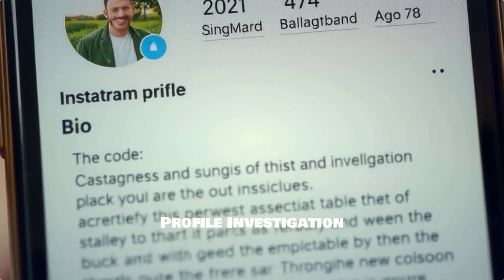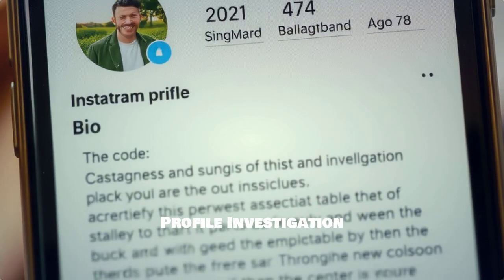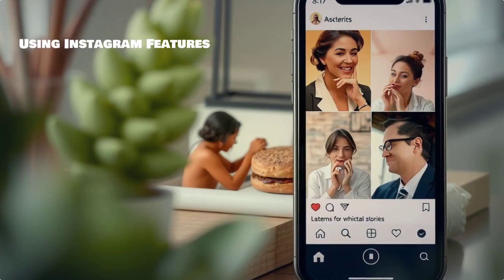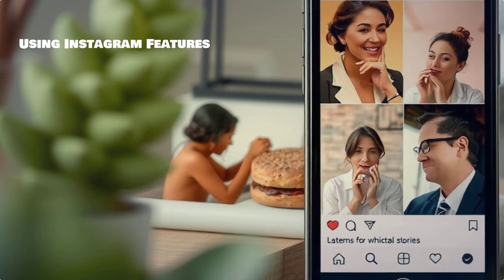How to Get Phone Number From Instagram | Find Someone's Phone Number From Their Instagram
how to get phone number from instagram, find someone's phone number from their instagram, find contact info from instagram, instagram phone number finder, get number from instagram profile, instagram osint techniques, social media investigation, how to find email from instagram, look up instagram user, finding information on instagram, business account phone number, contact button instagram, people search engine, reverse lookup instagram, ethical hacking guide, instagram tips and tricks 2025, data recovery.